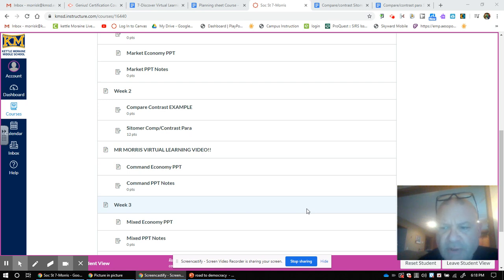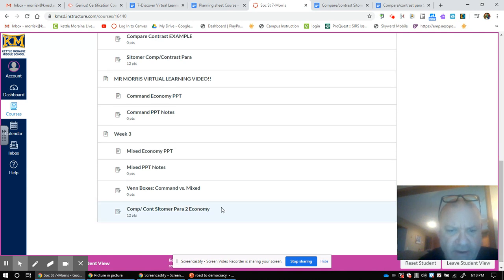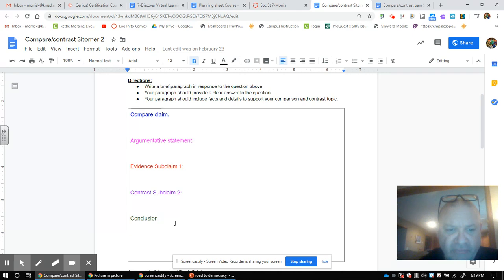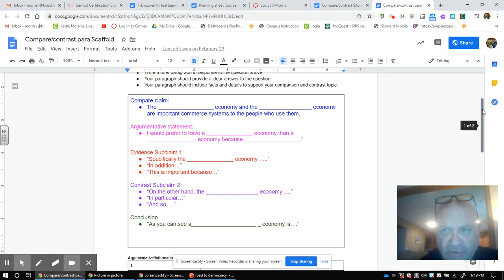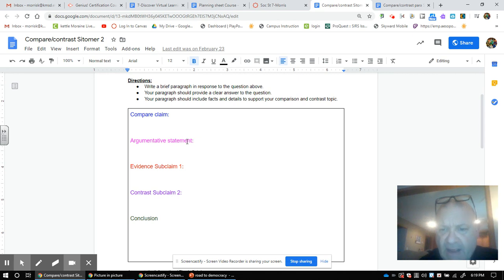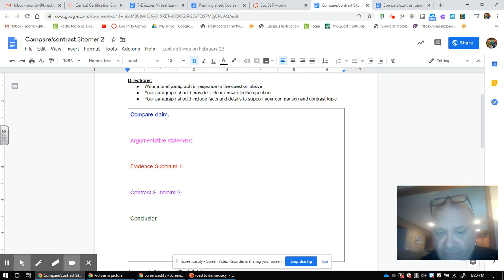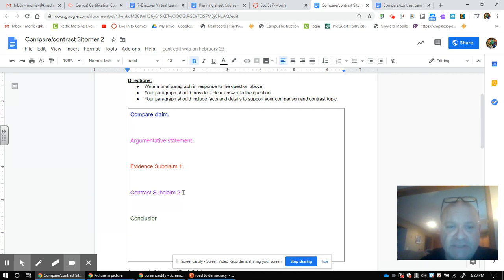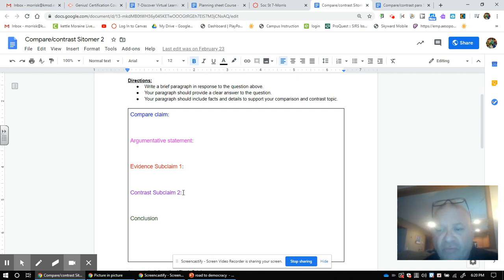Your Sitomer 2 Paragraph